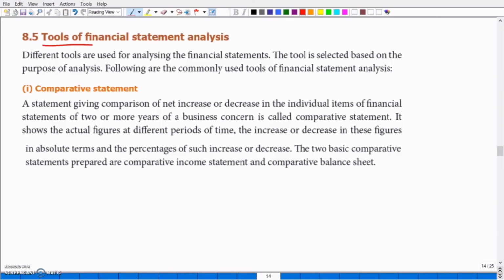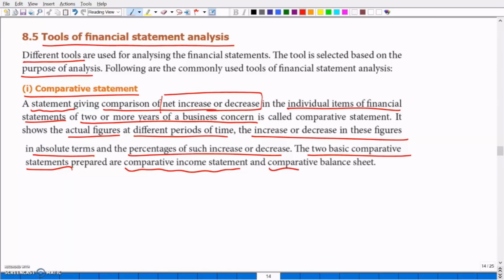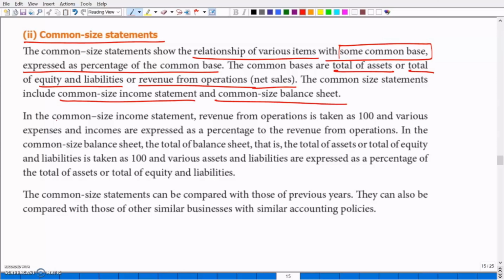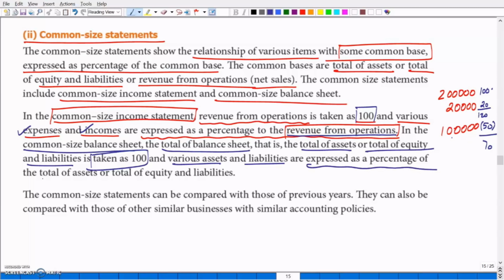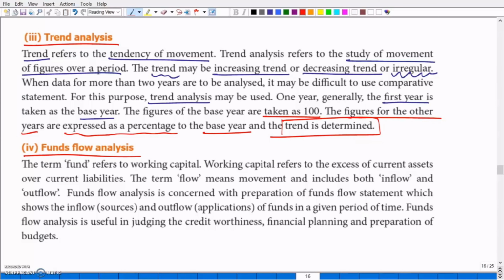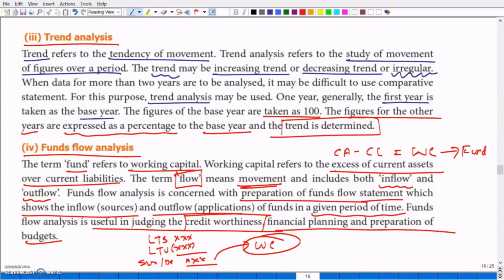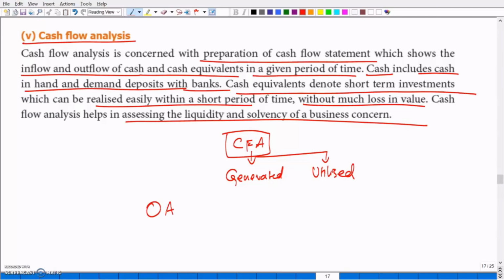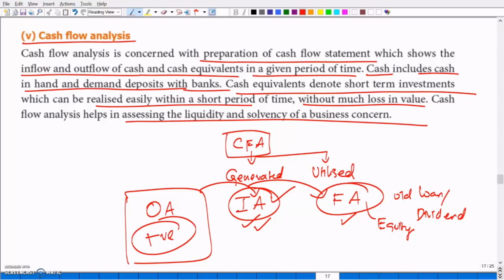Mastering Financial Statement Analysis: The Key Tools You Need to Know | CA Raja Classes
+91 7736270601